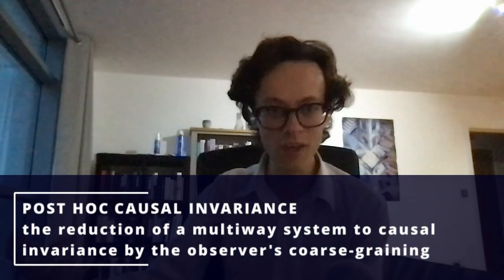How to derive quantum mechanics from Wolfram Physics with Jonathan Gorard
Here’s the first of two crucial excerpts from my conversation with Jonathan Gorard.

The core idea of Wolfram Physics is that we can model the universe as a hypergraph. If we want this idea to be taken seriously, we’re going to have to derive physics from the hypergraph.

The twin pillars of physics, as we know it, are quantum mechanics and general relativity.

In this episode, Jonathan explains how quantum mechanics can be derived from the Wolfram model, indeed, how quantum mechanics unexpectedly fell out of the model.

It’s a fascinating story.

We start with the role of the observer. According to Jonathan, it turns out not to be necessary to narrow our focus to only causally invariant rules.

Why not? Because macroscopic observers like ourselves impose causal invariance through our coarse-graining of the hypergraph. In other words, by squinting at the universe, seeing only its large-scale features and glossing over the finer details, we reduce multiple paths through the multiway graph to a single timeline, and, in the process, impose causal invariance.

Jonathan goes on to explain that this coarse-graining can be modelled with completion rules. These are fake rules, similar to the true rules of Wolfram Physics, but posited solely to model the coarse-graining of the hypergraph by the observer.

And here’s the thing. According to Jonathan, these completion rules are formally equivalent to the collapse of the wavefunction in quantum mechanics. In other words, we finally have an explanation for how the observer causes the collapse of the wavefunction, reducing Schrödinger’s half live, half dead cat to one that’s either dead or alive.

If Jonathan’s right, then this is a true breakthrough, not just in quantum mechanics, but in the philosophy of physics.

In the next episode, we’ll move on to the other pillar of physics: Jonathan will explain how to derive general relativity from the hypergraph.

There’s much more to explain about each of these derivations, but we’re finally getting to the crux of Wolfram Physics, the question of whether it can, after all, model our universe.

Jonathan’s seminal paper on how to derive quantum mechanics

Jonathan Gorard

Concepts mentioned by Jonathan

Stephen Wolfram’s books

The Last Theory is hosted by Mark Jeffery founder of the Open Web Mind

Prefer to listen to the audio? Search for The Last Theory in your podcast player, or listen